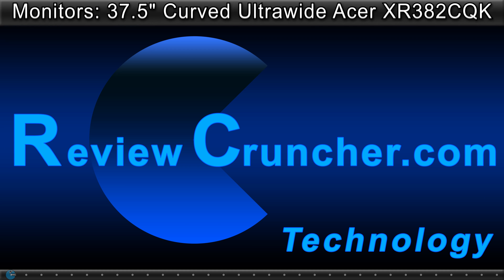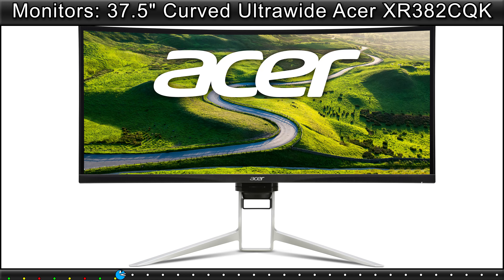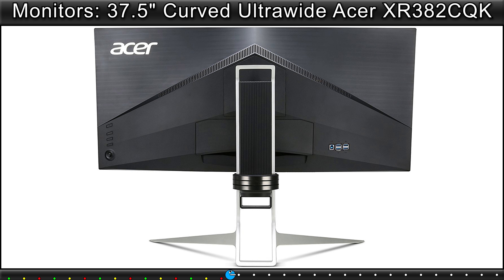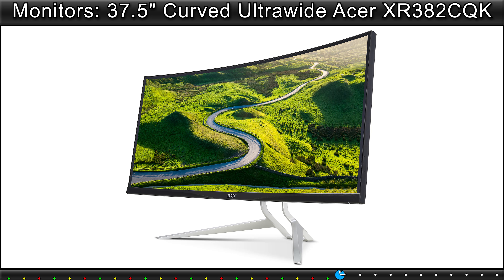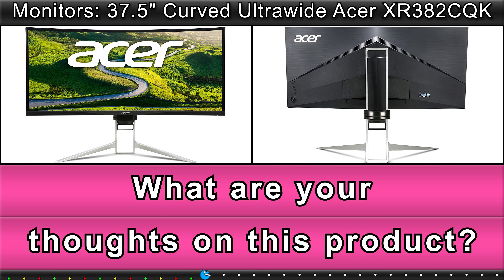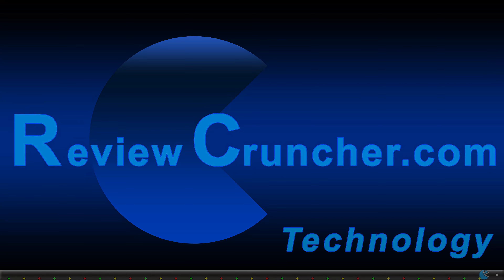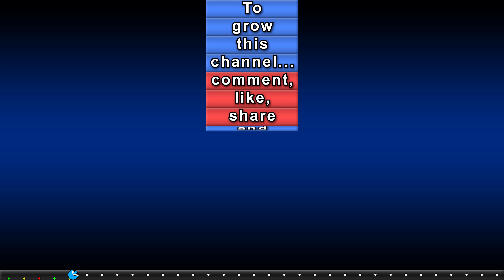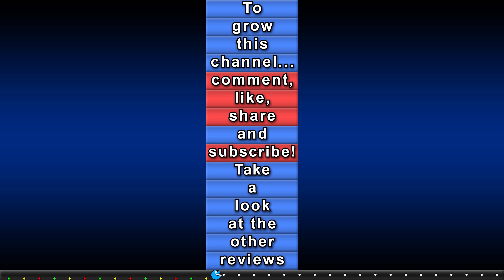Another Giant 37.5 inch Curved Ultrawide Acer XR382CQK Review Cruncher Teechnology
(We've used it for this monitor review)

Wide Monitors

Ultrawide Monitors

If you missed anything in this video, below is what was mentioned.

This review was created on March 31, 2017 and from that date a total of 28 reviews were left by customers who bought the 37.5" Curved Ultrawide Acer XR382CQK.

Below is a summary of their ratings:
• 77% of customers were extremely happy with their purchase and would recommend the product to others.
• 16% of customers were satisfied and felt the product was similar to all other products in the same category.
• 7% of customers were extremely dissatisfied and would not recommend the product.

Below is a summary in point form of the most common pros left by customers in their reviews:
• 1600p / 1.07B Colors 100% sRGB / 75Hz refresh rate / 5ms response time.
• FreeSync / anti-glare coating / PIP & PBP / blue light filtering.
• USB 3.1 Type C / 4x USB 3.0 / MHL port / 7W DTS® Stereo Speakers .
• 100x100mm vesa mount / LED ambient back lights / sturdy stand.
• Concurrently charge and run connected devices using USB Type C.

Here is a summary in point form of the most common cons left by customers in their reviews:
• 75Hz refresh rate is low compared to other high end monitors.
• Standard 1000:1 static contrast ratio / expensive monitor.
• Large for small desks: 23.1 x 35.3 x 12.1 inches / weighs 23.61 lbs. (10.7kg).
• Consumes 54W in normal mode, 5W more than 38UC99-W at 49W.
• LED ambient back lights only come in white, red, blue, green, orange.

Based off the customer reviews, here are five reasons why the majority of customers have chosen to buy the 37.5" Curved Ultrawide Acer XR382CQK:
• Suitable for multi-tasking, productivity, gamers and movie watchers.
• You also plan to get a powerful Vega graphics card for FreeSync.
• You opted not to get the alternative LG 38UC99-W / 12.3ms input lag.
• You will be daisy chaining this monitor / reduces eyestrain and headaches.
•  Comes with a three year warranty for those who are unlucky.

All footage used might be used as illustration purposes and is either done under the express permission of the original owner, or is public domain and falls under rules of Fair Use. We are making such material available for the purposes of criticism, comment, review and news reporting which constitute the 'fair use' of any such copyrighted material as provided for in section 107 of the US Copyright Law. Not withstanding the provisions of sections 106 and 106A, the fair use of a copyrighted work for purposes such as criticism, comment, review and news reporting is not an infringement of copyright.